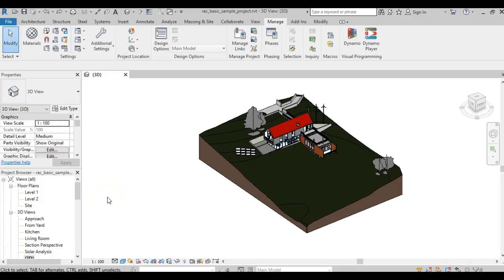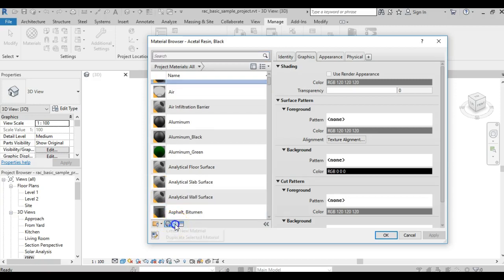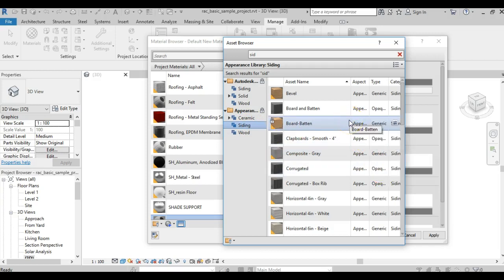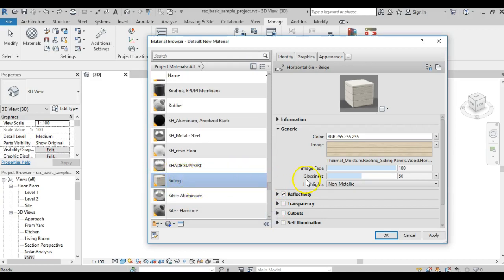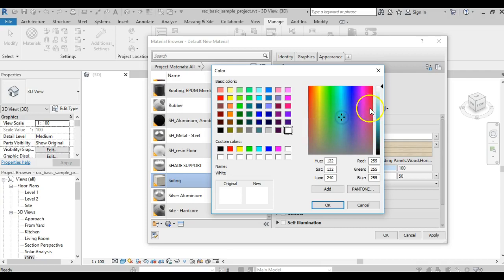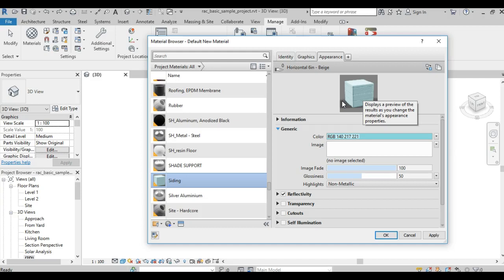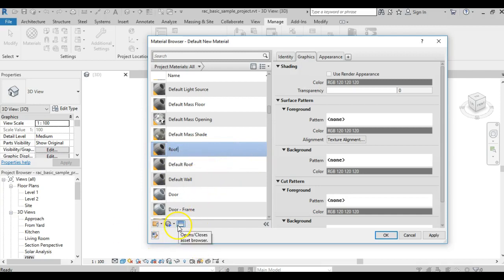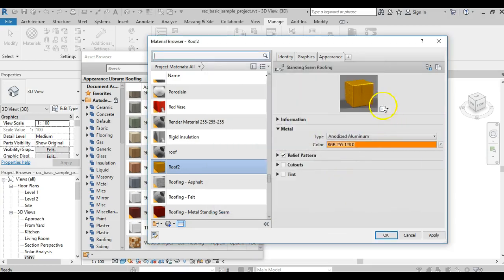New Material Revit